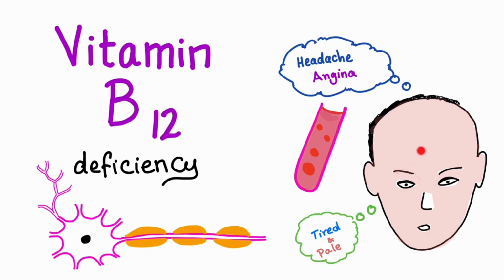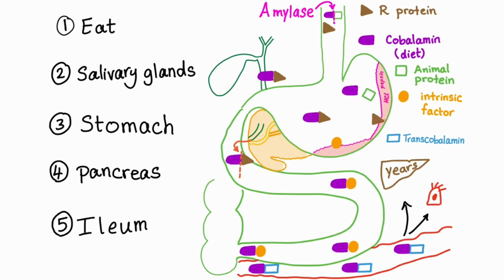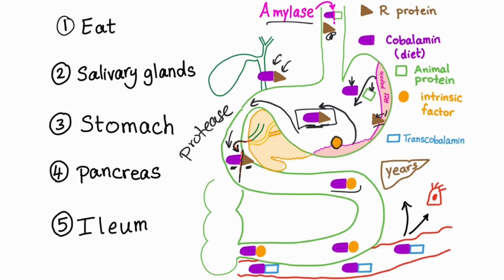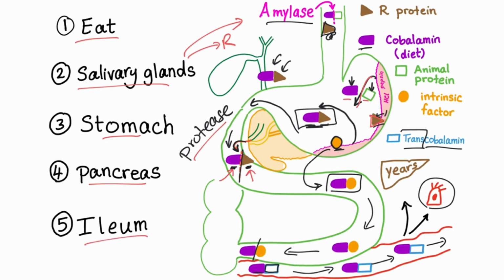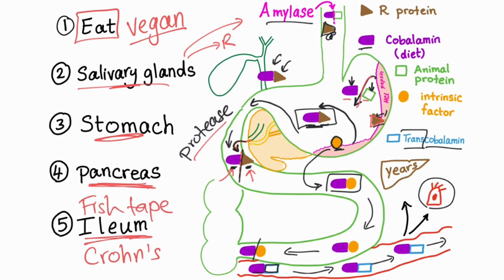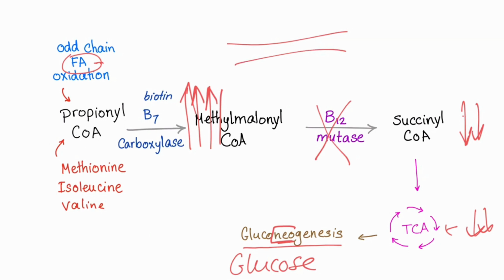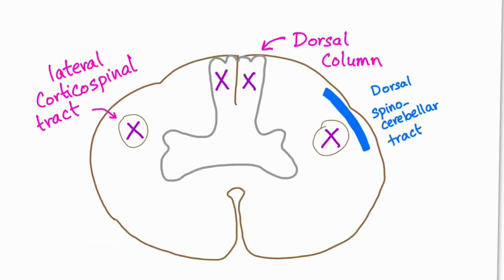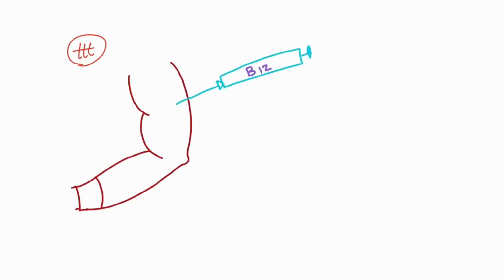What is Vitamin B12 and How Important is it For Our Health..? Find out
What is Vitamin B12?

This vitamin type is water-soluble and is naturally present in all the food that we eat. It has mineral cobalt and can be grouped in a compound called cobalamins. This type of vitamin helps in developing the central nervous system, forming red blood cells and synthesizing DNA. You will not feel like you have excessively consumed as Vitamin B12 is soluble in water and flushes out the excess that is not needed. Natural energy providers like whole grains, healthy fats, fruits are more helpful as they have a good amount of vitamin b12 stocked.